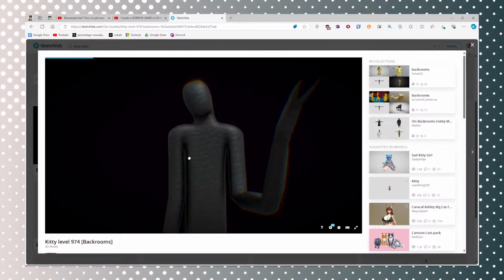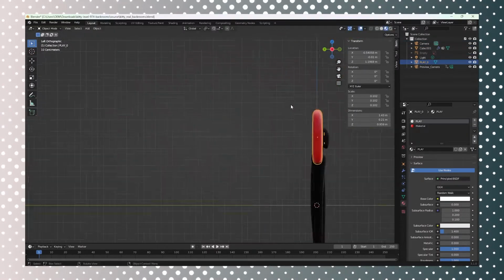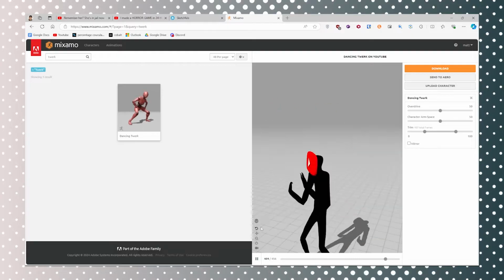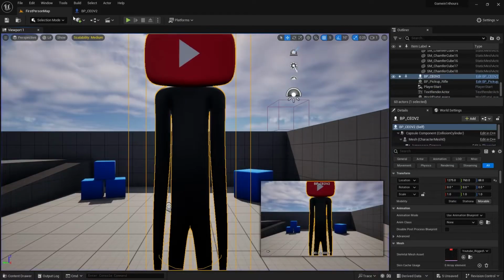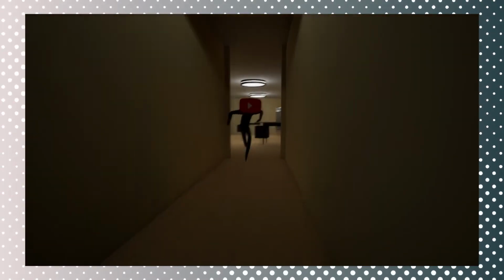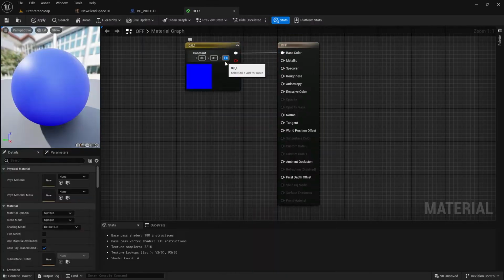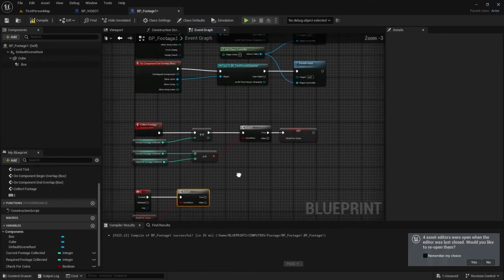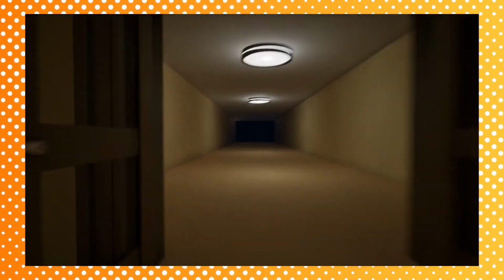I MADE A MASCOT HORROR GAME IN 12 HOURS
I Challenged Myself to make a mascot horror game in under 12 hours, and here's how it went.

stop shut: @stopshut
goose: @goosestudios